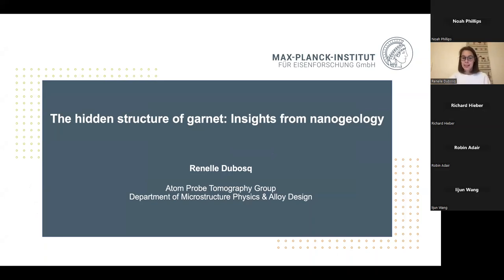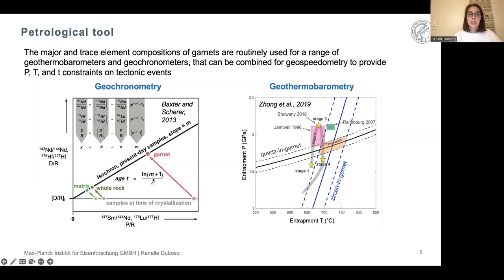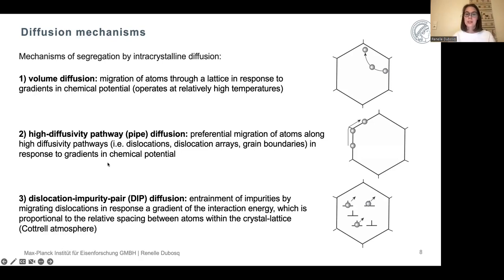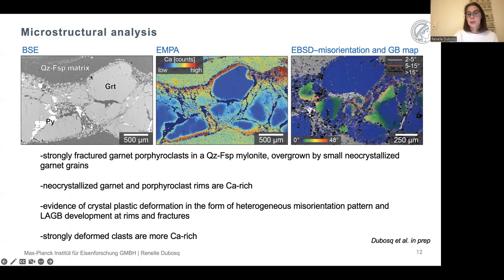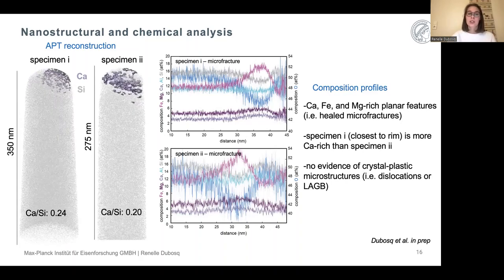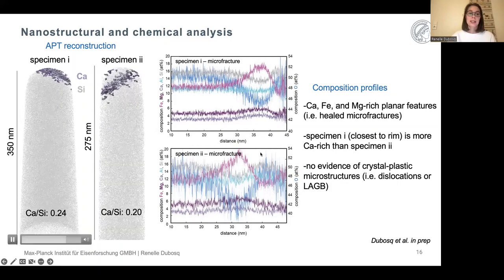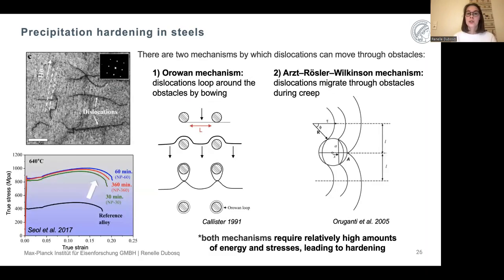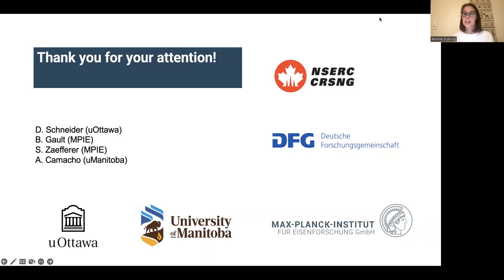CTG Seminar Series 2022 - 2023 - Renelle Dubosq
The Hidden Structure of Garnet: Insights from Nanogeology